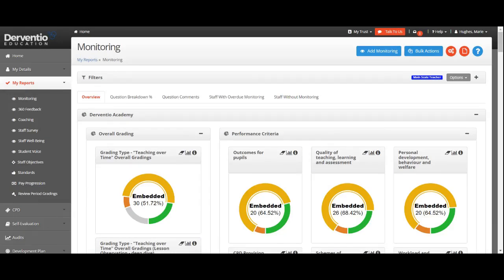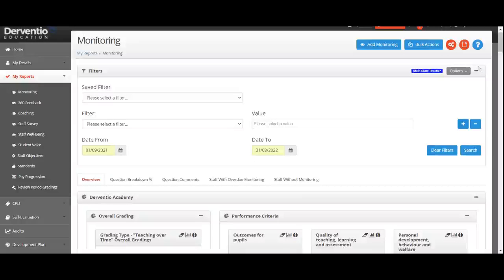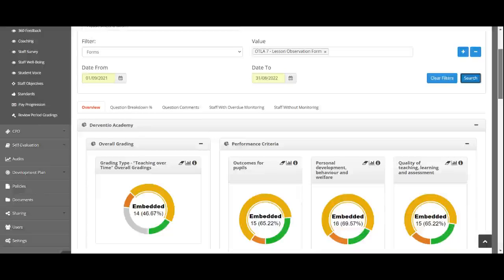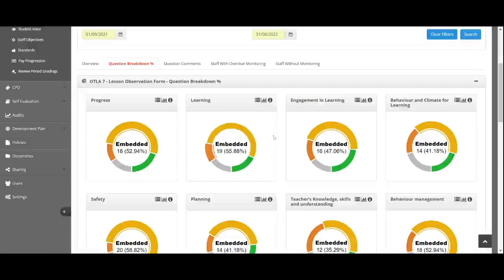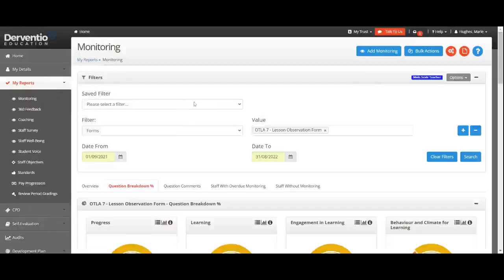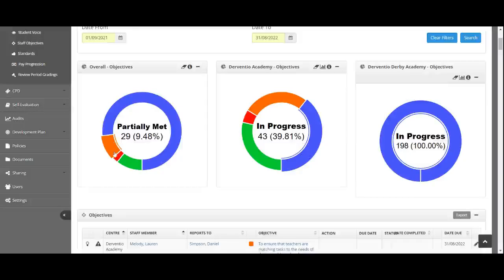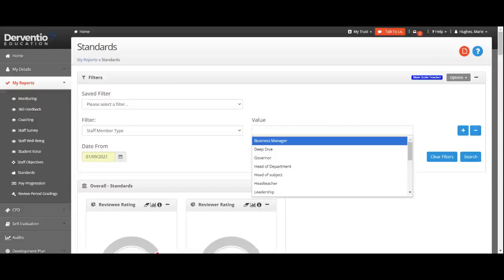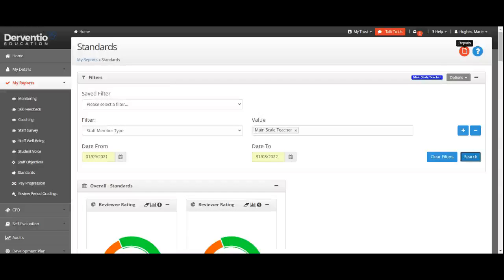How to effectively use my reports